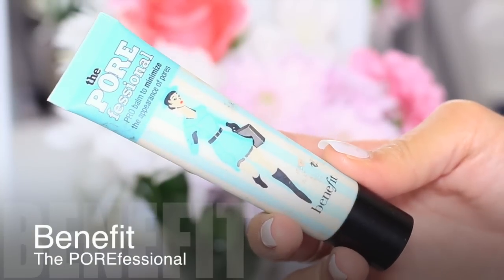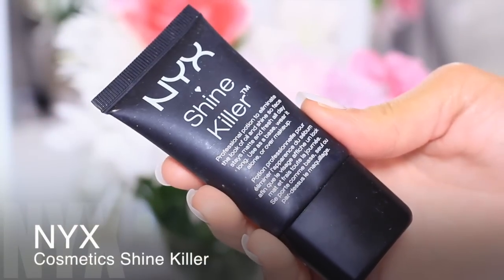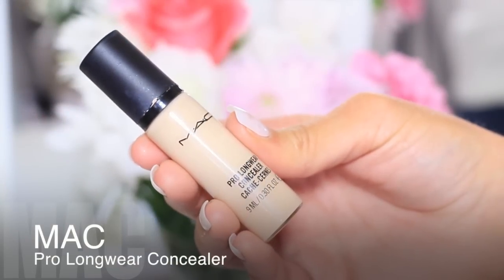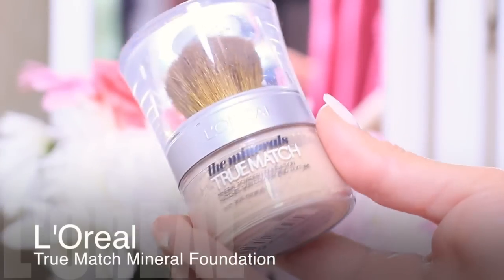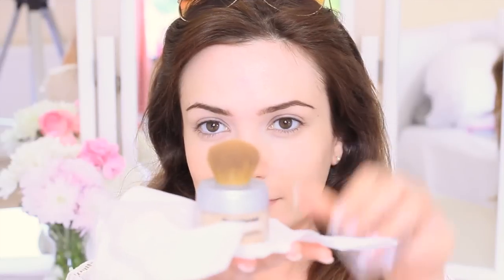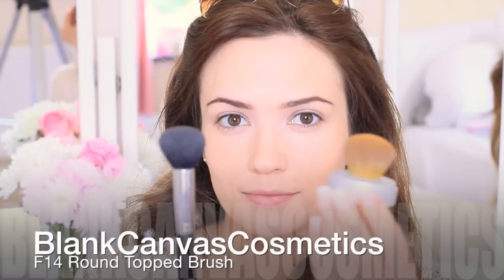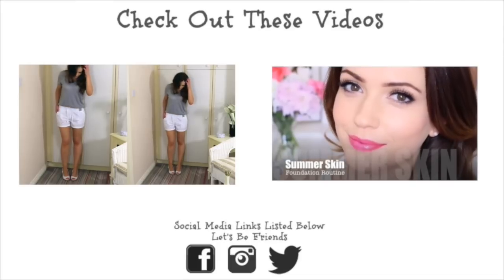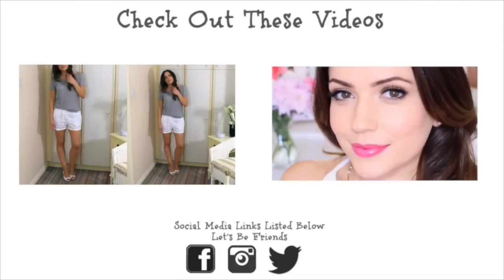Heatproof/Sweat-proof Foundation Routine | Sheer Coverage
MondayMakeupLesson this is a high requested one from last monday, so I hope it helps you out, these are my summer foundation essentials to helping your makeup last all day even in hot hot weather!

Benefit Dream Screen SPF 45 invisible silky-matte sunscreen

NYX Cosmetics Shine Killer

Blank Canvas Cosmetics F15

LOreal Paris True Match Minerals Foundation

Malibu Lip Care Balm Factor 30

MAKEUP BRUSHES

full coverage foundation routine,full coverage,acne covering foundation,matte foundation routine,makeup for filming,makeup for photos,mac foundation